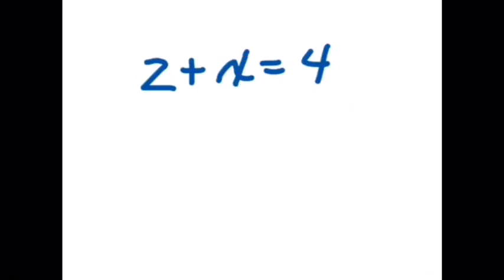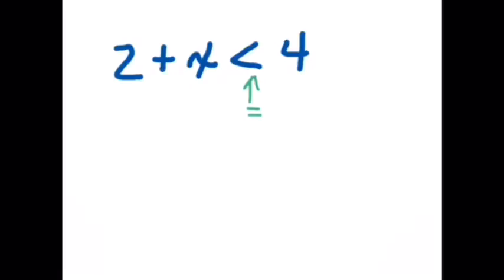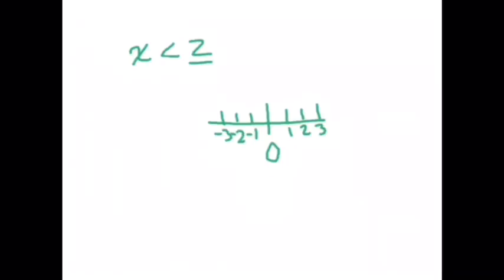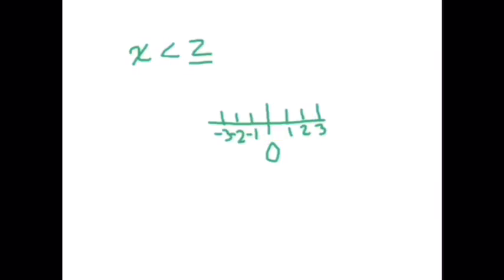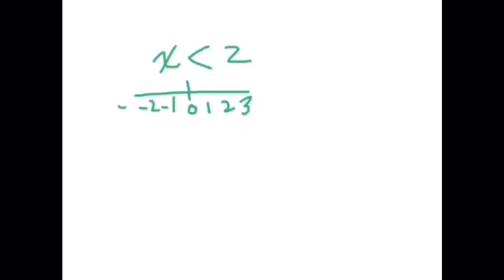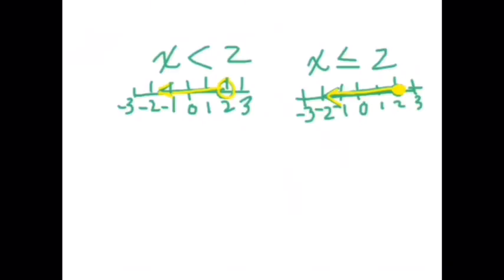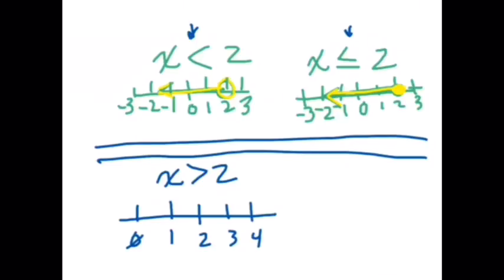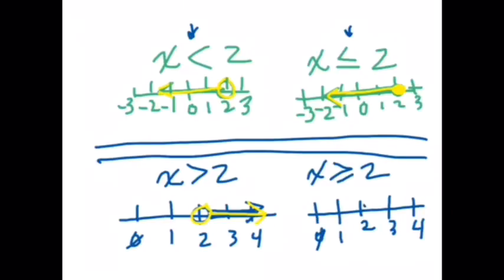Intro to Inequalities